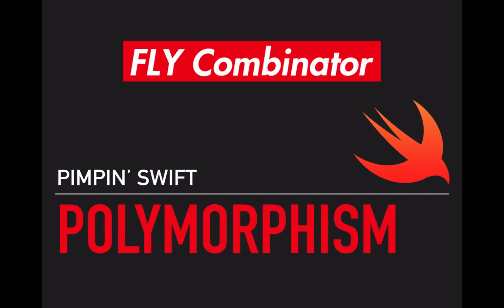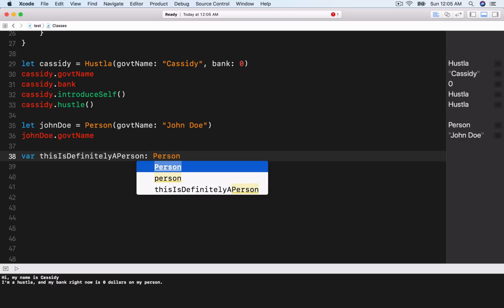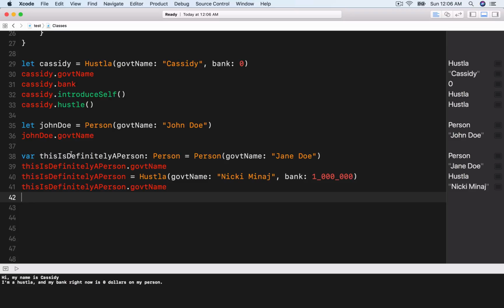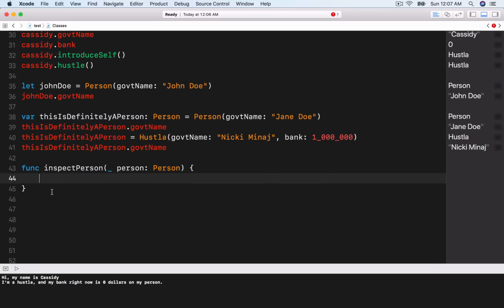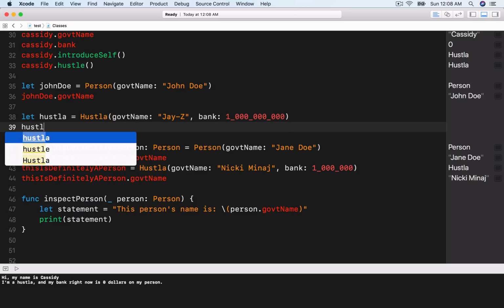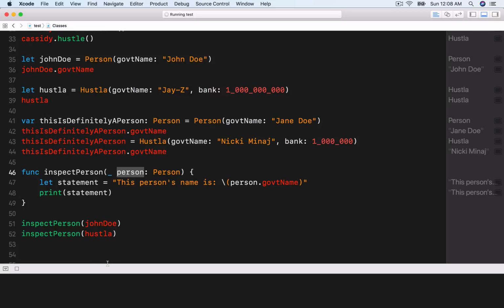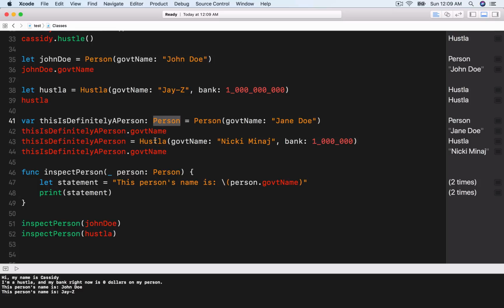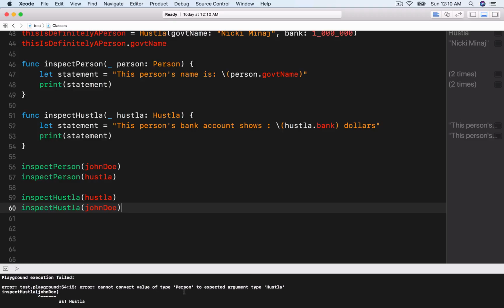Polymorphism In Swift 4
Polymorphism! Object-oriented programming at its finest. Find out more and peep game.